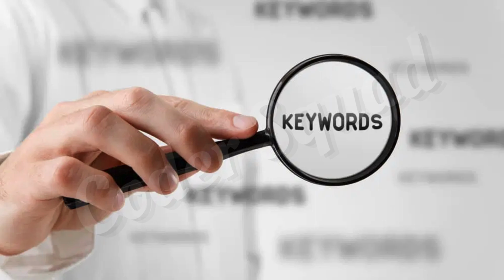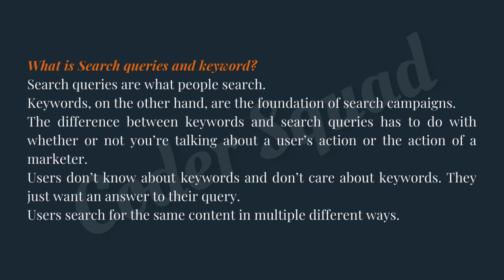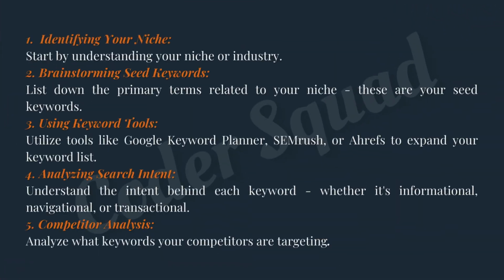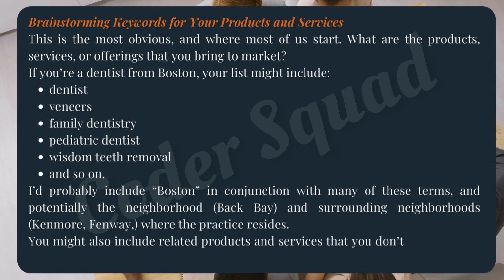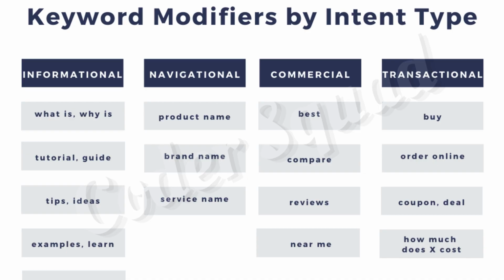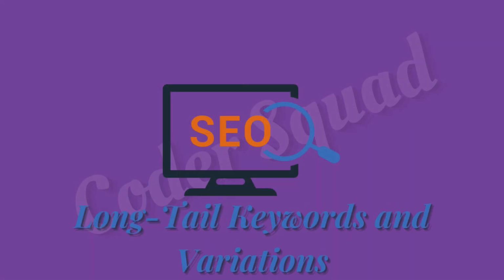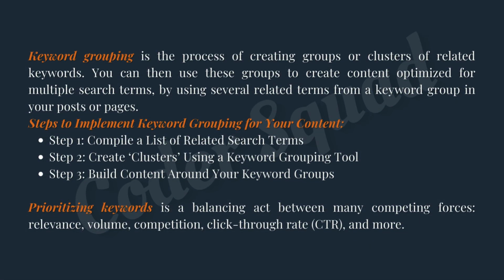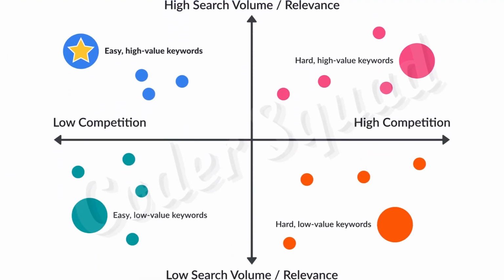Keyword Research for SEO | Search Engine Optimization Tutorial for Beginners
📱 Welcome to Coder Squad's SEO Tutorial Series! In this tutorial, we're delving into the crucial world of Keyword Research for SEO. Whether you're a budding content creator or a website owner, mastering keyword research is key to enhancing your online visibility. Let's navigate the intricacies of SEO keyword research together!

🌟 What You'll Explore in This SEO Tutorial:

Importance of Keywords: Understand why keywords are the foundation of effective SEO and how they impact search engine rankings.
Types of Keywords: Explore the different types of keywords, including short-tail and long-tail keywords, and their role in content optimization.
Keyword Research Tools: Discover essential keyword research tools to identify high-performing keywords relevant to your content or business.
Competitor Analysis: Learn how to conduct competitor analysis to uncover valuable insights for your own keyword strategy.
Long-Term Success Strategies: Gain insights into creating a sustainable keyword strategy that evolves with industry trends and user behavior.
🔍 Why Keyword Research Matters for SEO:

Targeted Traffic: Learn how strategic keyword usage attracts targeted traffic, increasing the likelihood of conversions.
Content Optimization: Explore how keywords guide the optimization of your content, making it more relevant and valuable to your audience.
Staying Ahead: Understand how staying informed with effective keyword research keeps you ahead in the ever-evolving digital landscape.
🌐 Join the Learning Community:
Engage with us and fellow learners! Share your thoughts, questions, or your own experiences with SEO keyword research in the comments section below. At Coder Squad, collaborative learning propels progress.

🔔 Ready to Elevate Your SEO with Keyword Research?
Let's uncover the secrets of successful keyword research, empowering you to optimize your content for maximum impact!